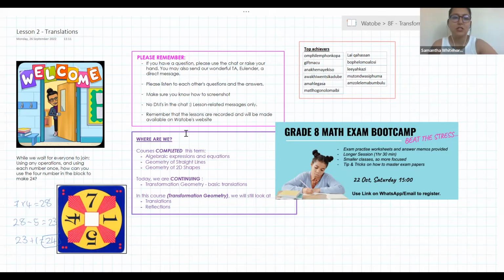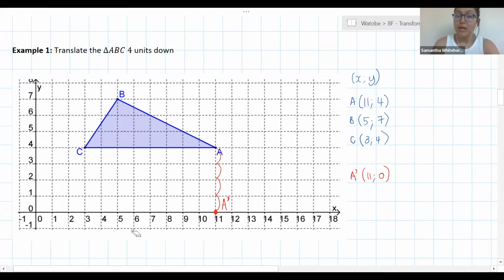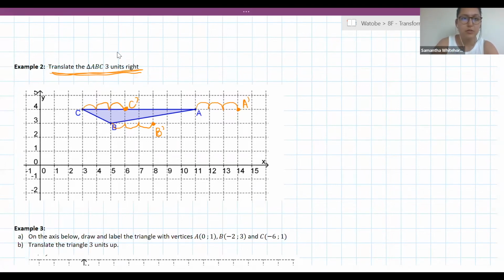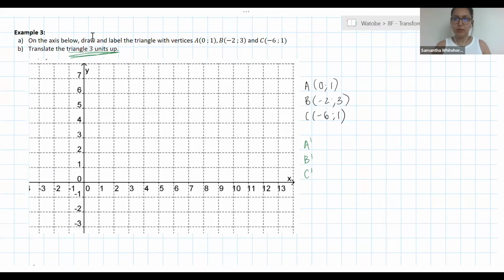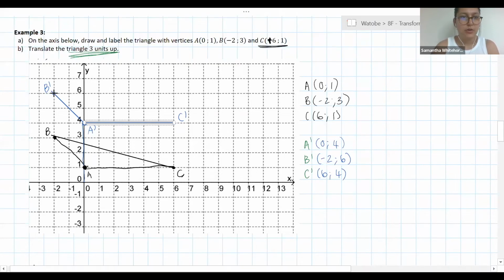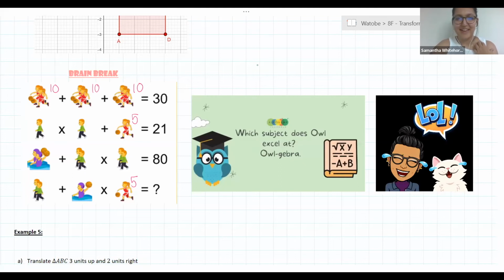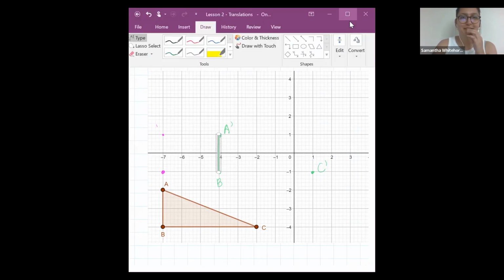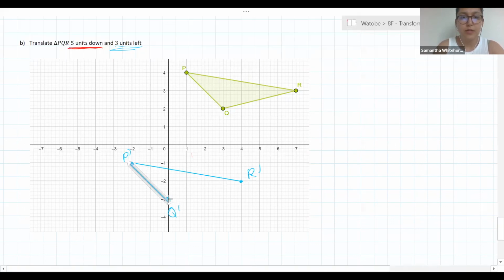Grade 8 - Transformation Geometry Foundation (translations)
Grade 8 | transformation | geometry | translation | draw | unit |